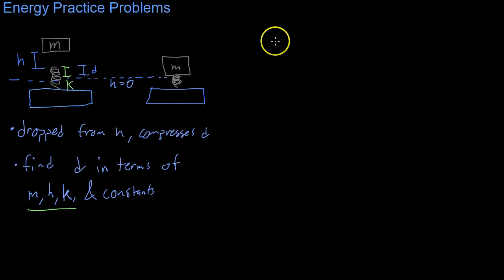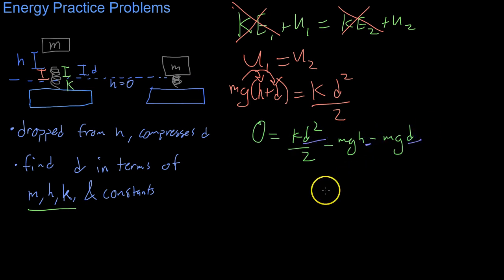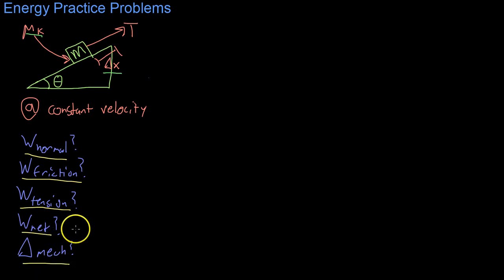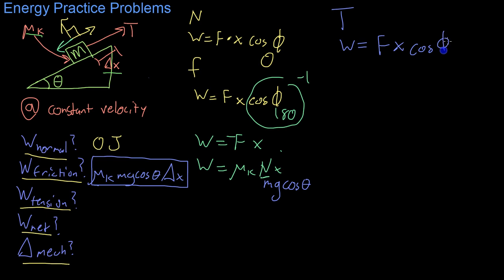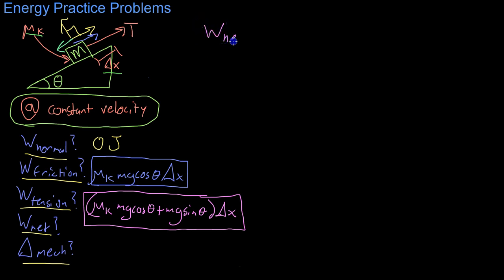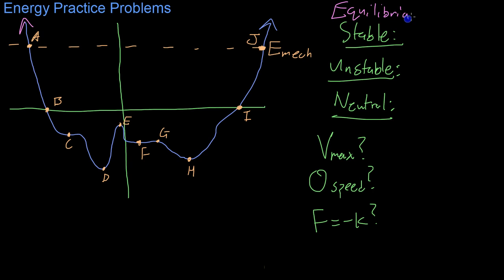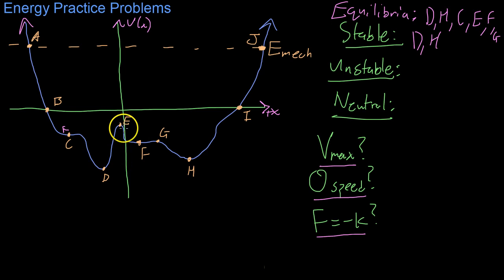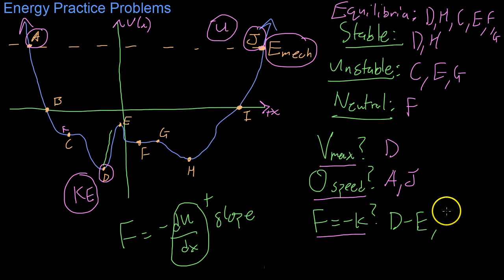Energy Practice Problems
In this video we practice skills using energy, work, and energy diagrams.